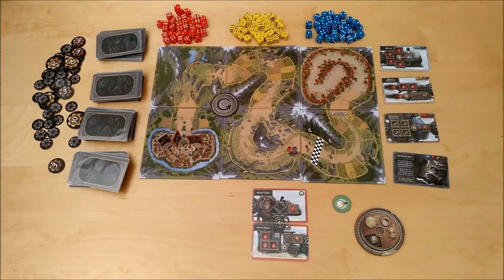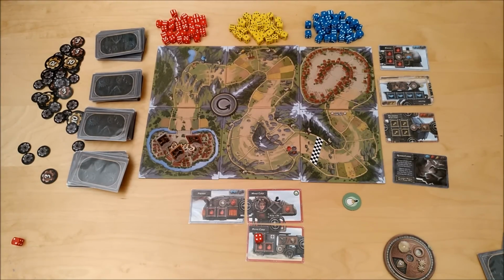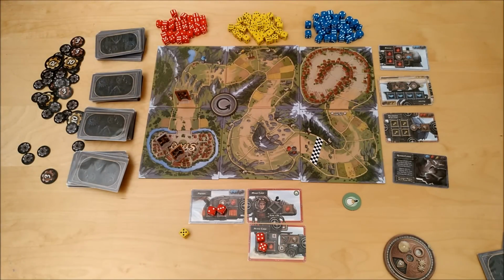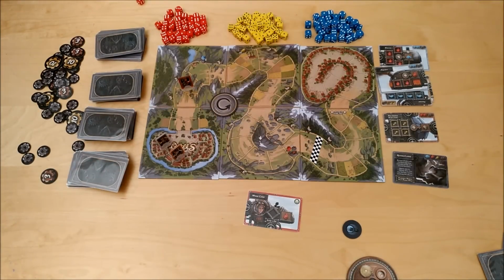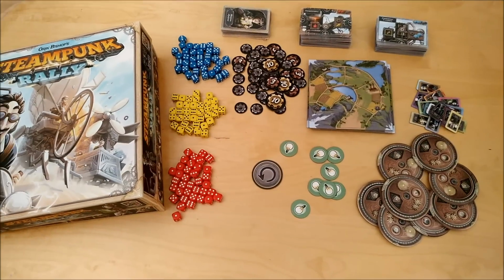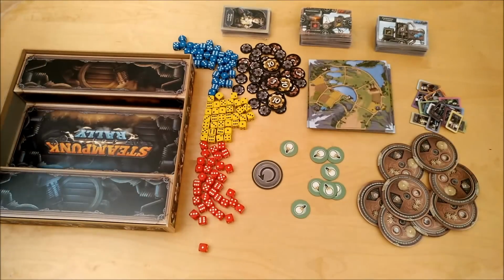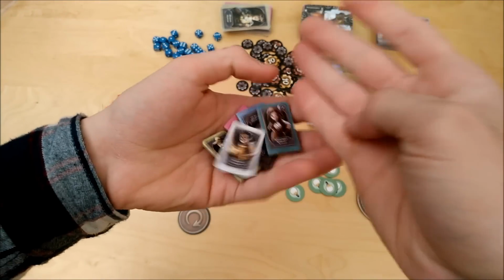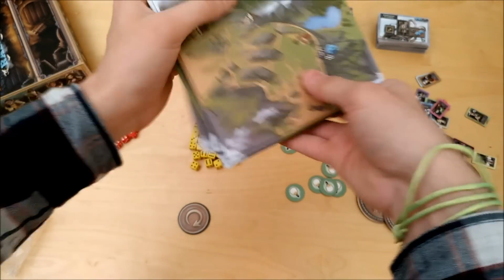Steampunk Rally Review - with Santi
Santi takes a look at this dice manipulation racing game from publisher Roxley Games.